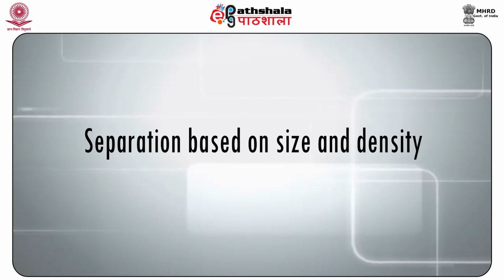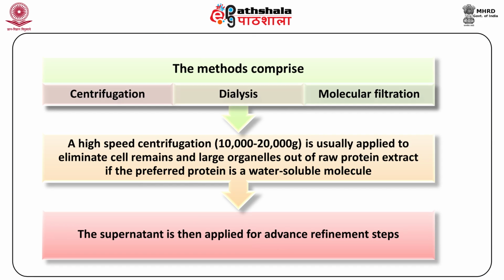Isolation, Purification and Fractionation of Protein